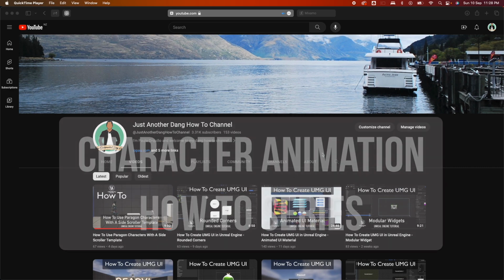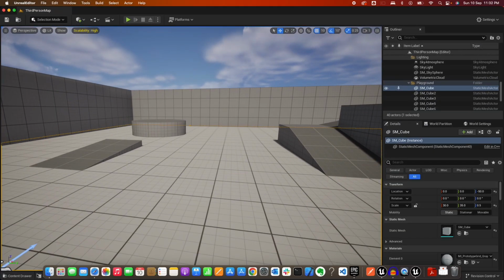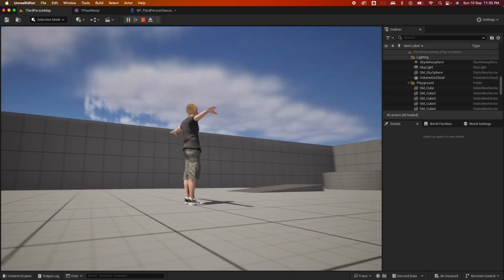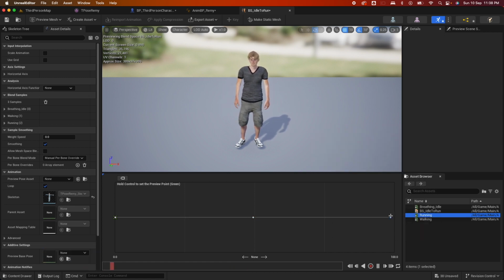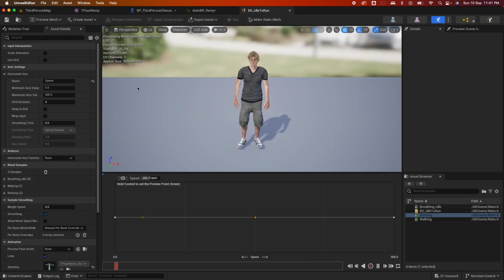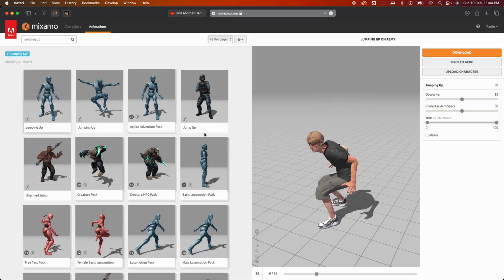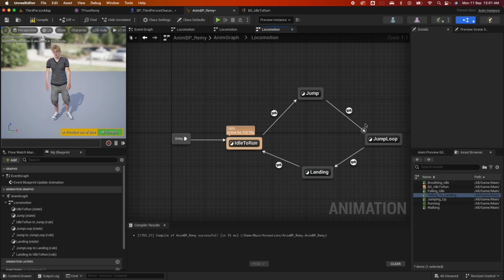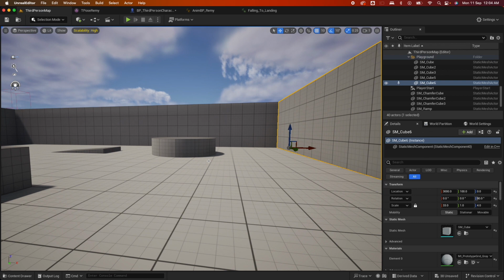How To Create an Animation Blueprint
This is the start of my Character Animation HowTo series where I’ll be covering various topics related to animation from the basics to the more advanced and break it down along the process. In this video we are going to learn how to create a simple animation blueprint, we are going to look at  some of the UE5 mannequin default animations t to break it down and then grab some new asset character and basic  animations from mixamo, tweak them a little  and build our own animation blueprint.

Things covered:
Third person blueprint animation
Mixamo basics
Importing fbx with skeletal mesh
Importing animation only
Create an animation blueprint and state machine
Creating a blendspace and tweaking the animation speed

Let’s go!

Rode MicroVideo Microphone